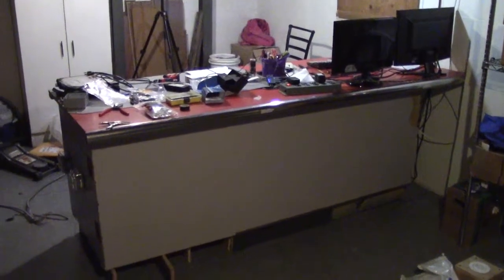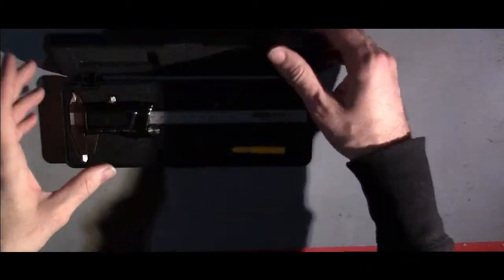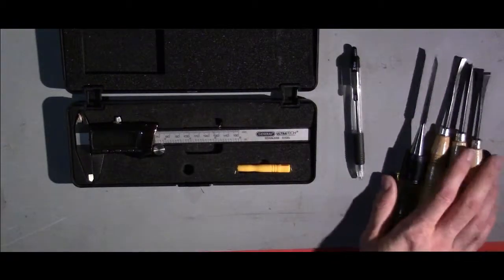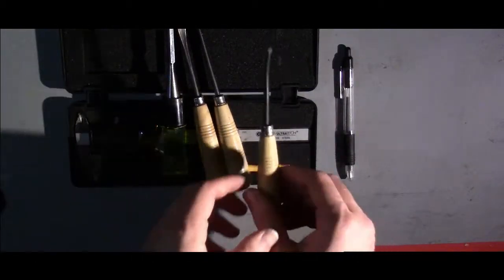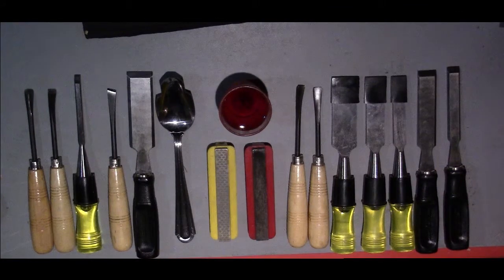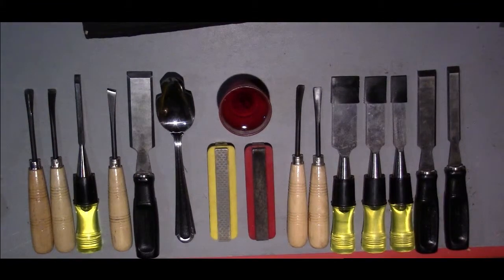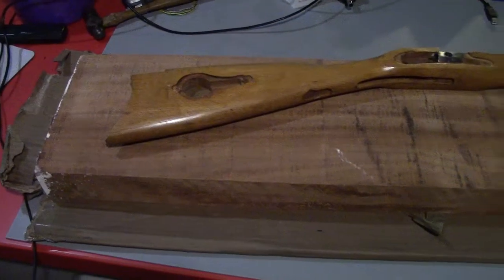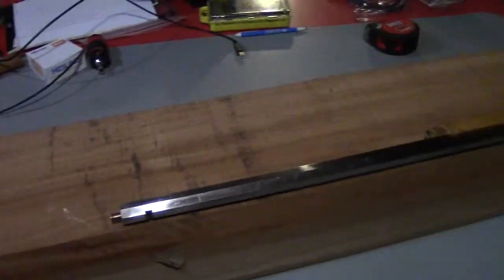muzzleloader [part 2]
The muzzleloader stock carving begins! I carve the channel for barrel and show a bit of the layout plan.